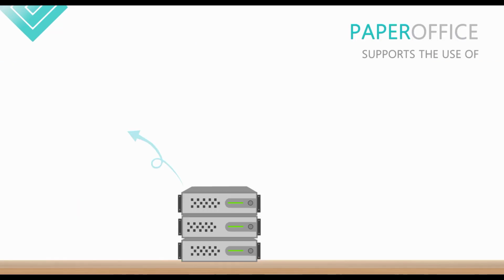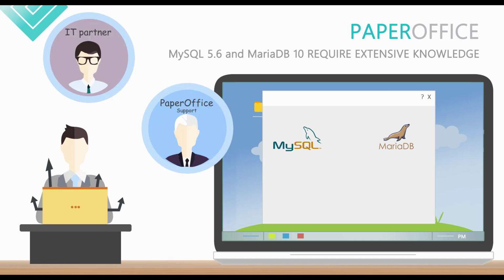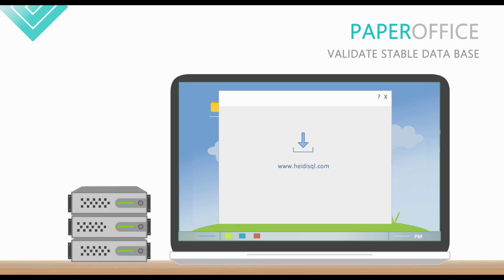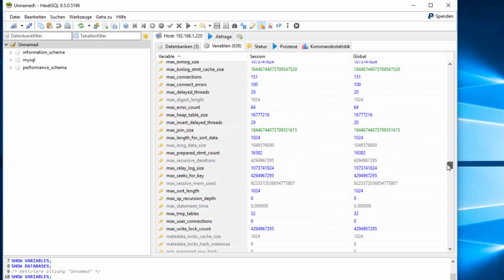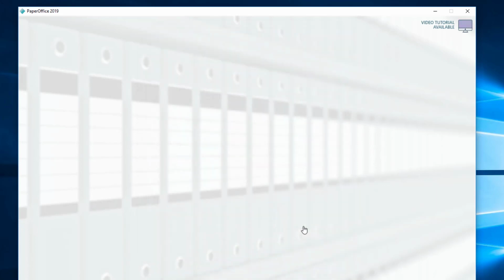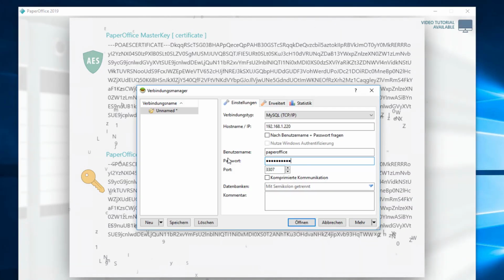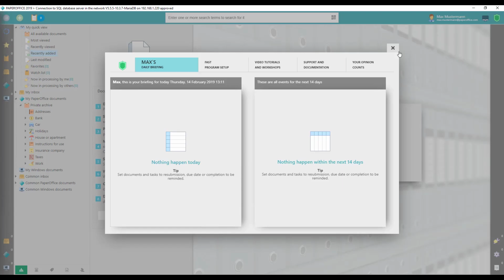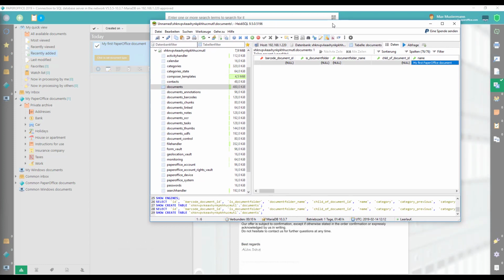Using an External SQL Database Server / Document management system PaperOffice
The video describes how to connect PaperOffice to external SQL database servers. It also specifies how to validate the stability of the database and ensure correct database connectivity.
PaperOffice is the innovative solution for your paperless office.

Thanks to the world's best PaperOffice OCR text recognition, live keyword search and SQL-based revision-proof data storage, you can find every document, even content, in seconds and with ease.

Digitization of paper documents, revision-proof e-mail archiving, additional advanced search and document management - all integrated into PaperOffice, enabling the perfect transition to a paperless office.

PaperOffice allows you to record documents in a variety of ways. Existing electronic files are integrated via drag & drop from the file system, by mass import of individual files or by importing the Windows folder structure into PaperOffice.